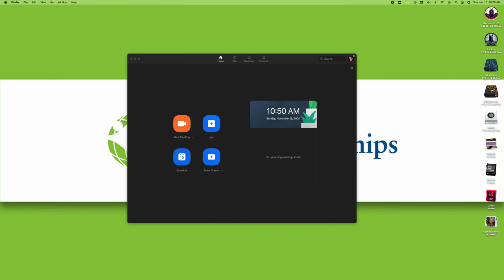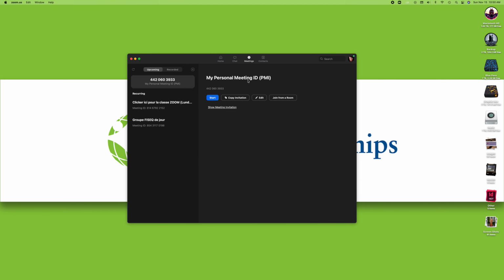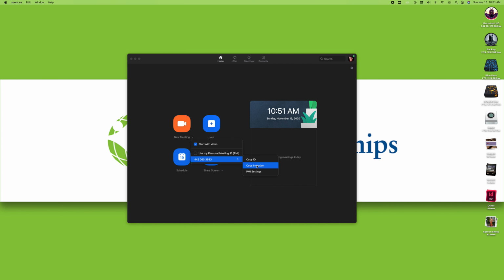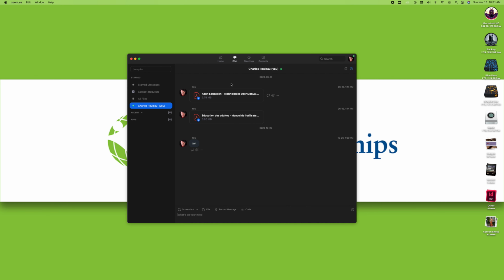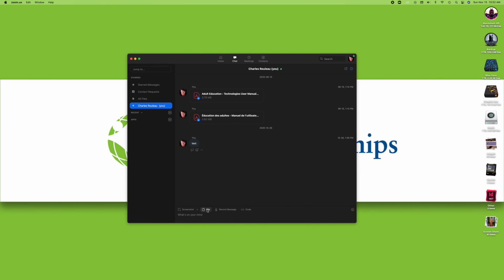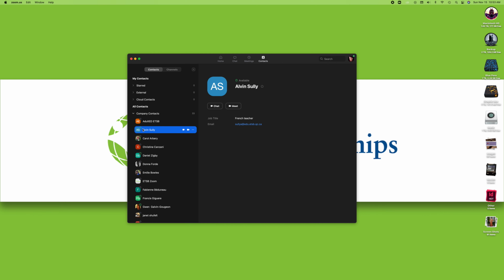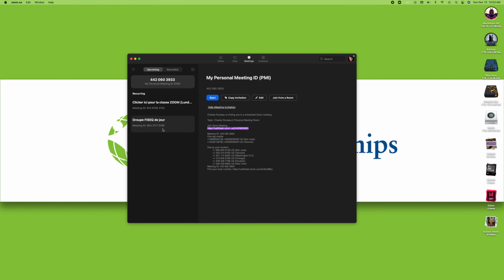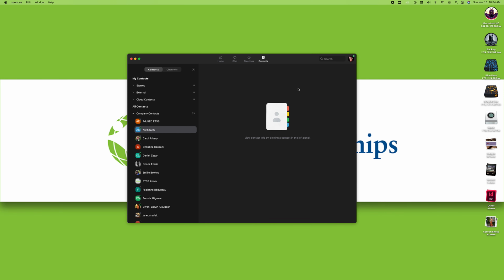Module 7 - Zoom Advanced - Touring the Zoom Application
Module 7 -  Zoom Advanced

Touring the Zoom Application